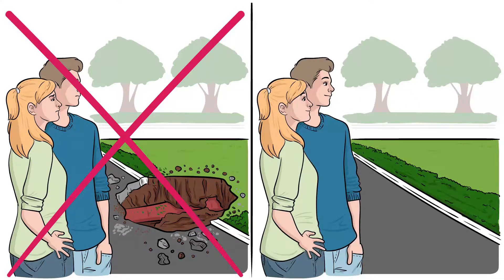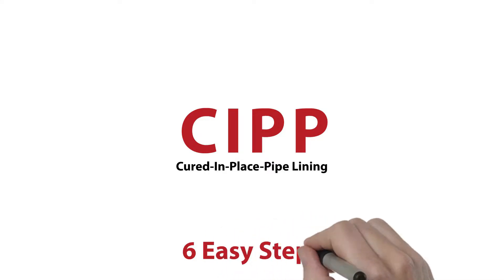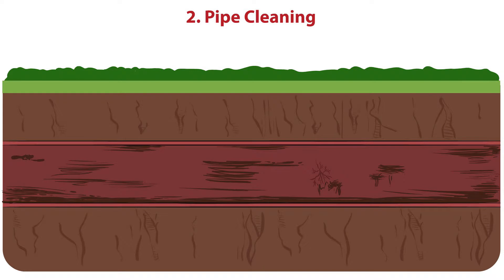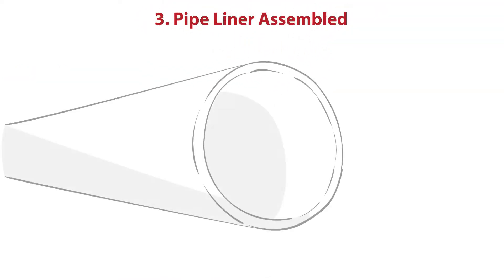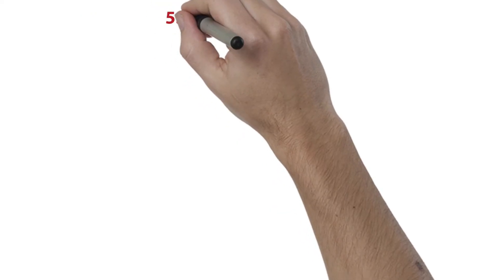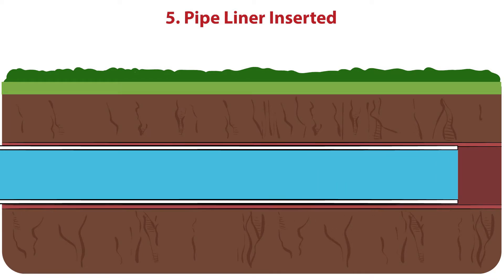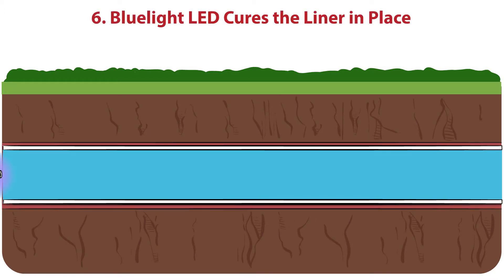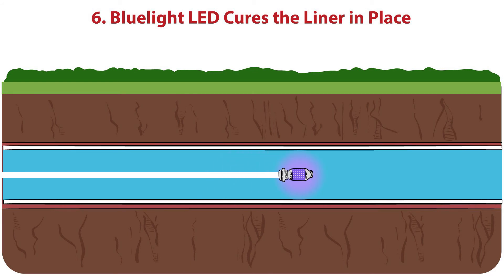What Is Sewer Pipe Lining? Definition and Process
A cracked sewer line, back up in your home, or a full sewer replacement is never a planned repair or problem. New sewer lining technology can save your yard, your time and your money! CIPP Sewer Lining is Cured in Place Pipe with Bluelight technology. Watch the video to find out how it works!